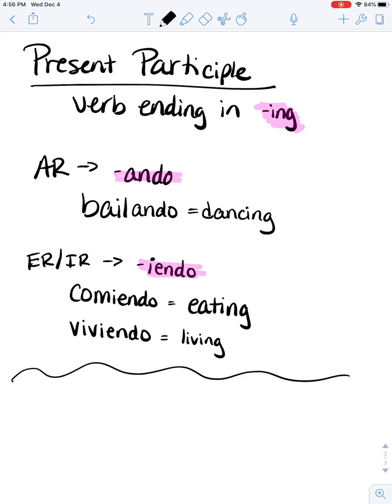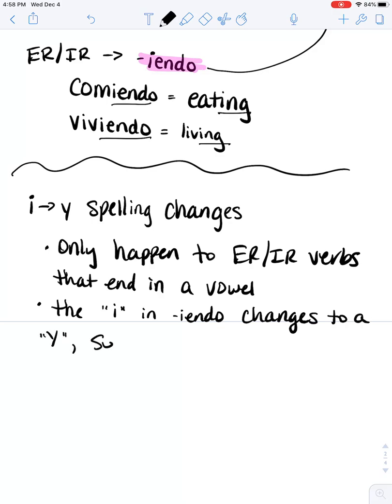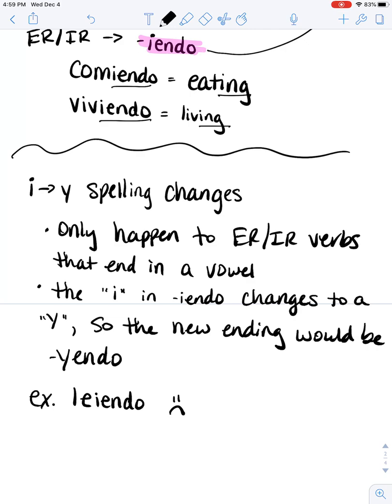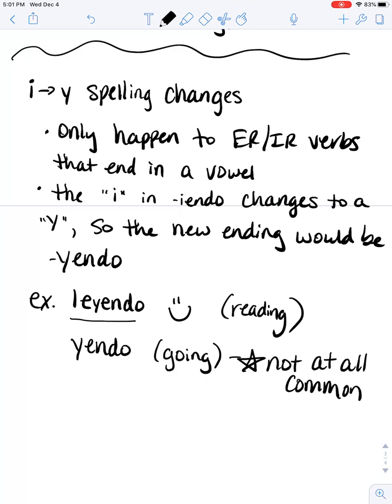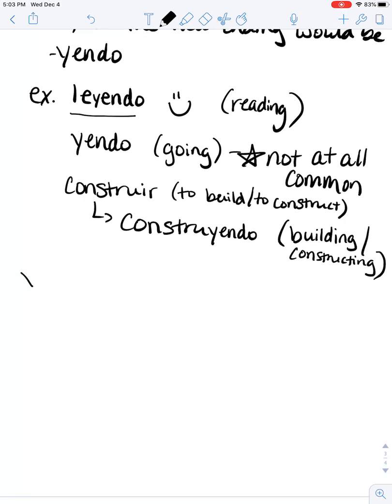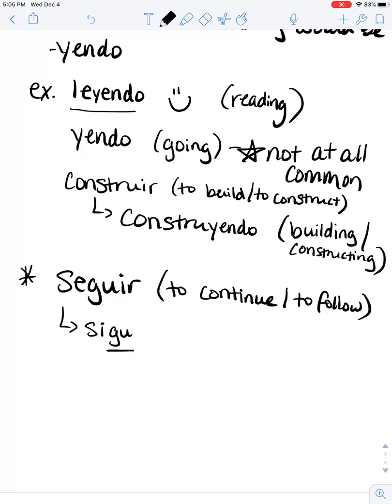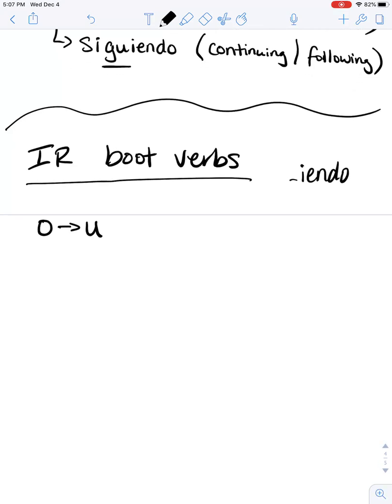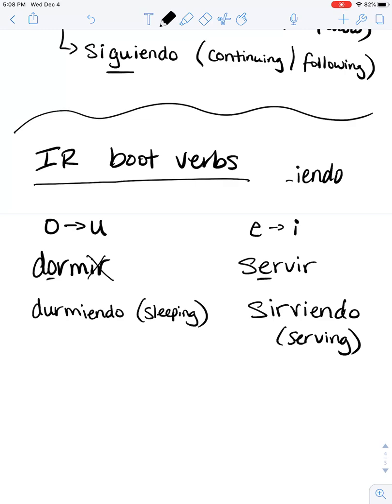Spanish Present Progressive - Present Participles (Video 2 of 3)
An explanation of the present progressive. This video focuses on how to form the present participle. This is the second of 3 explanation videos.